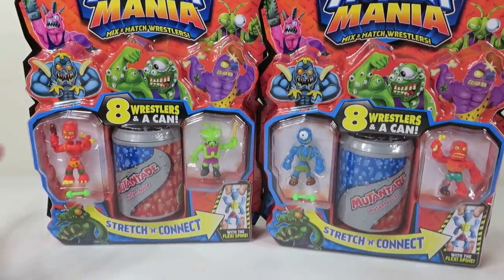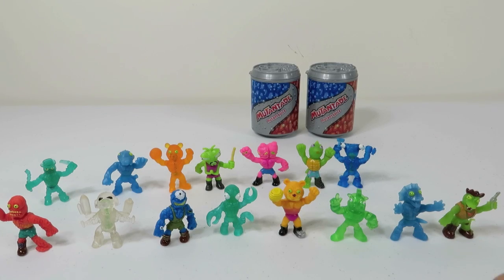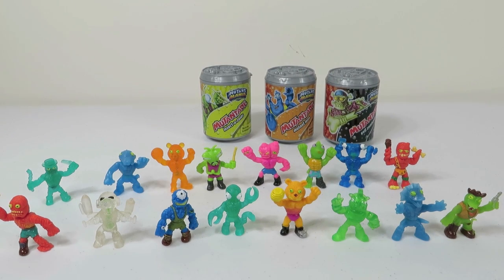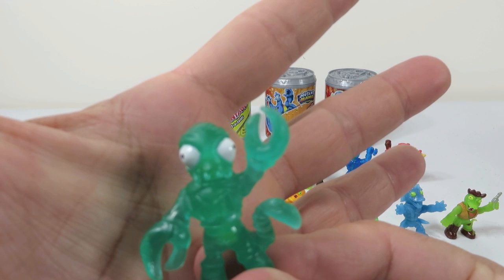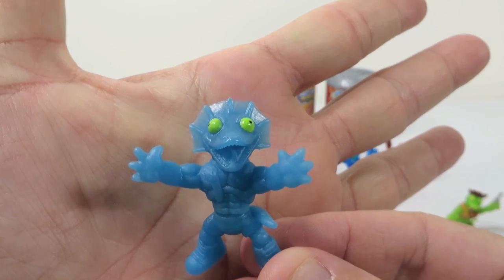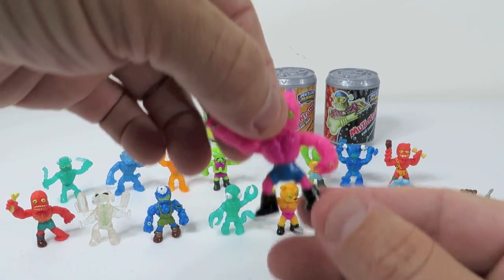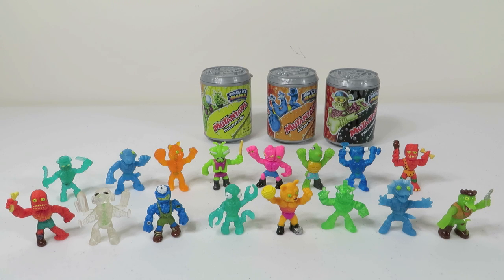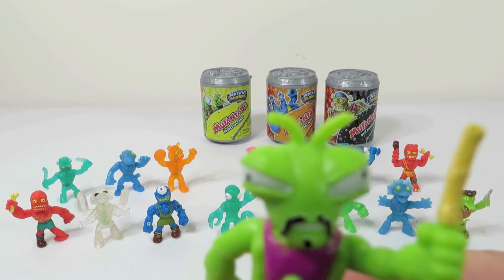Mutant Mania Round 1 Moose Toys Unboxing Opening Toy Review #2